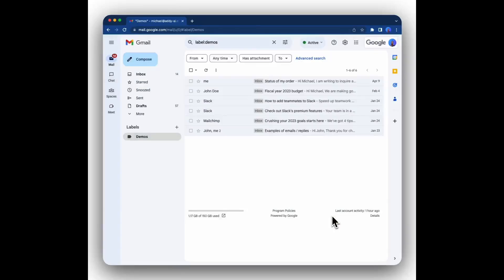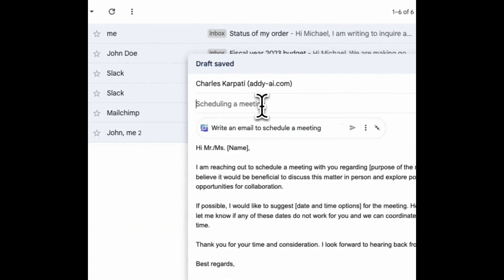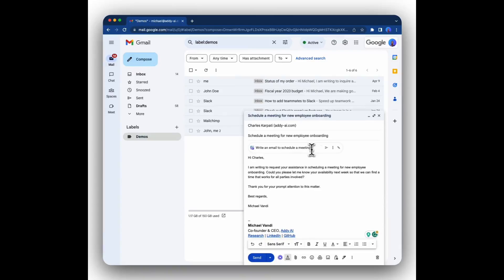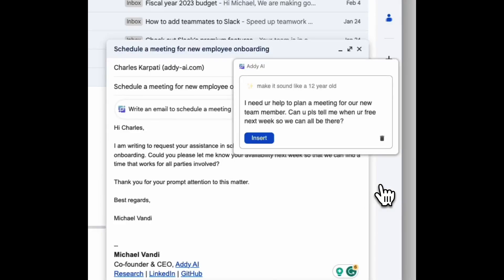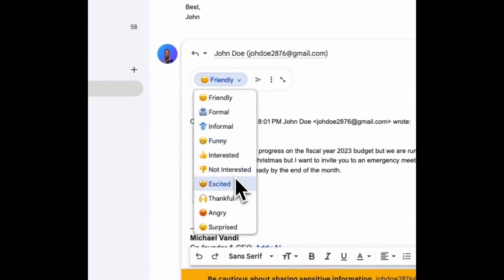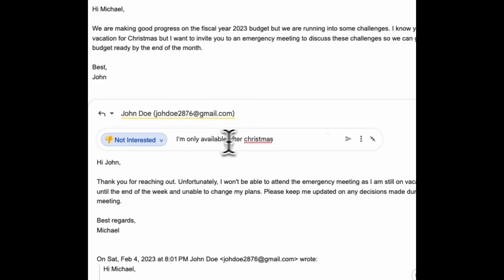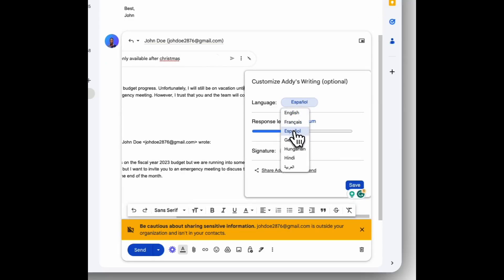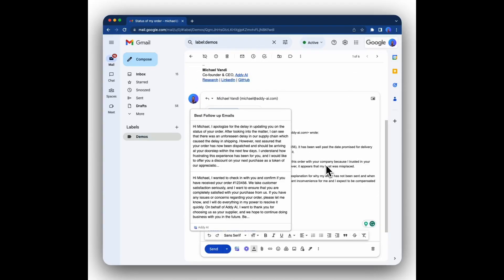How to use Addy AI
Welcome to our quick and comprehensive guide on how to use Addy AI, an AI-powered email tool designed to make your digital communication effortless and effective!

In this tutorial, we walk you through how to compose an AI-generated email using simple prompts. You will see how easily Addy AI can write an email for you, saving you time and effort. All it takes is a click on the 'Compose' button, providing your intent, and clicking 'Generate'.

Ever wondered how to edit or paraphrase portions of the emails generated? We've got you covered! Learn to edit and customize your emails with our magical 'Pencil' icon that helps you lengthen, shorten, correct, or even enhance your text based on specific instructions you provide.

Replying to emails with the desired tone was never this easy! With Addy AI, you can select the tone of your response and watch as your email reply is generated in just a few seconds. Additionally, you can add specific instructions to tailor your emails precisely as per your availability.

Addy AI isn't just limited to English! Want to draft an email in a different language? Choose from a variety of options, provide your instructions, and let Addy AI generate the perfect email in your chosen language.

Follow-up emails can be a hassle, but not with Addy AI. Learn how to use our 'Follow Up' button and let Addy AI suggest the most suitable responses for your context.